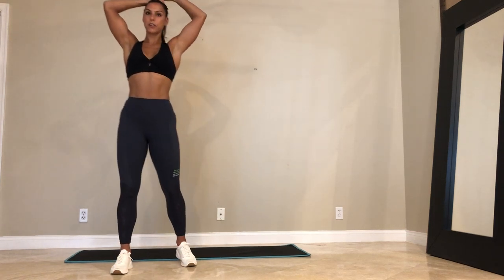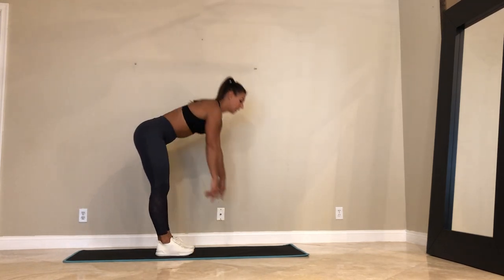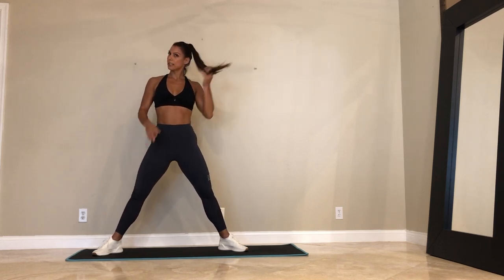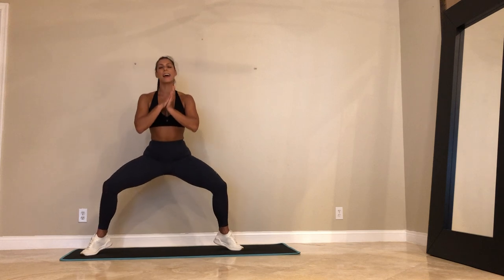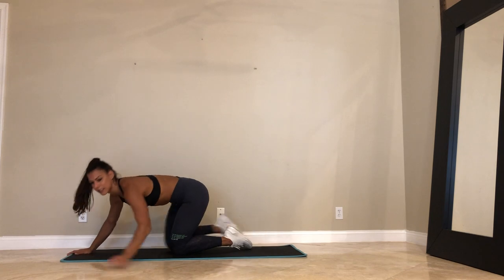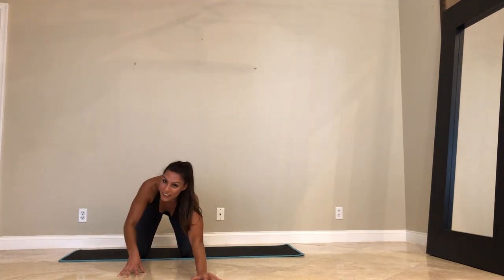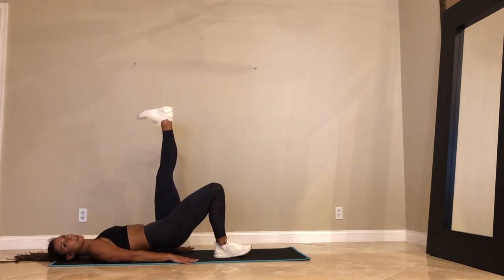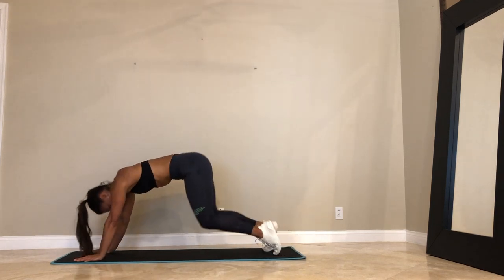Lower body + abs cardio HIIT workout (2020)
45 min at home workout without equipment. Legs, glutes and core cardio tabata to burn calories!